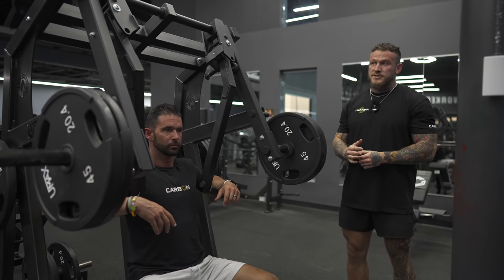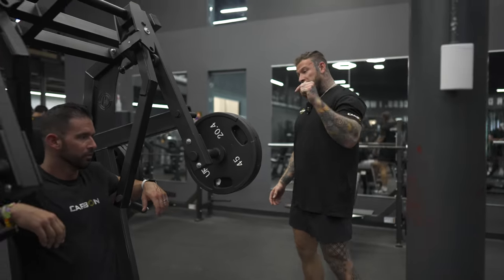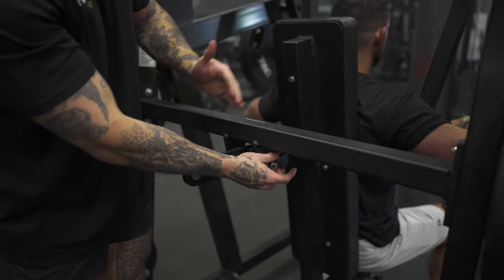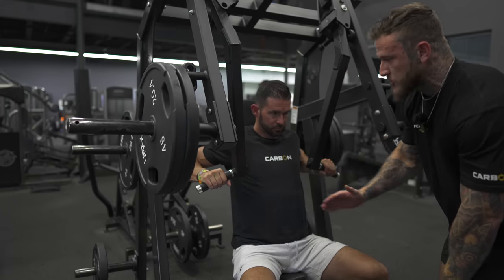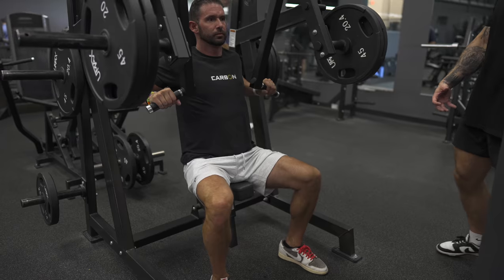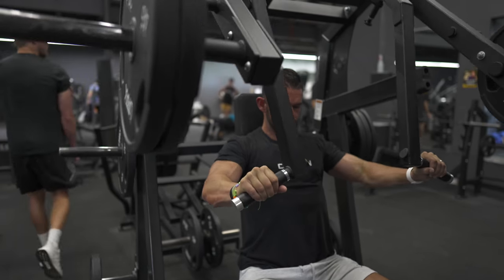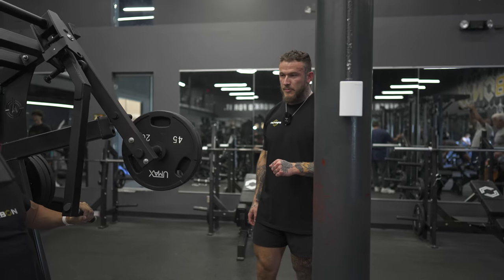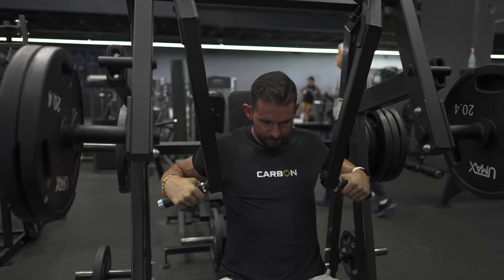Arsenal Strength Vertical Chest Press Machine Tutorial